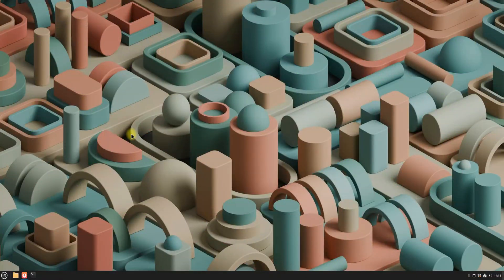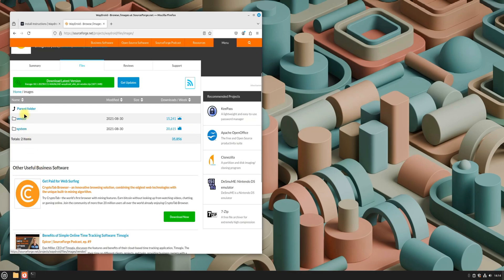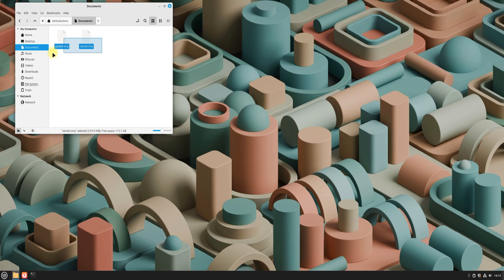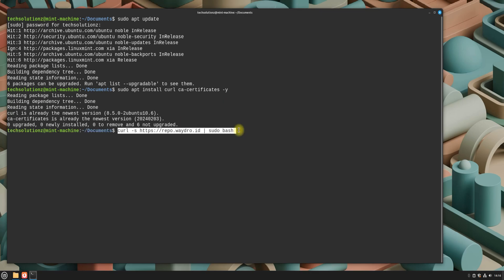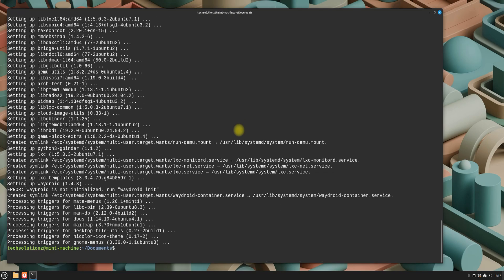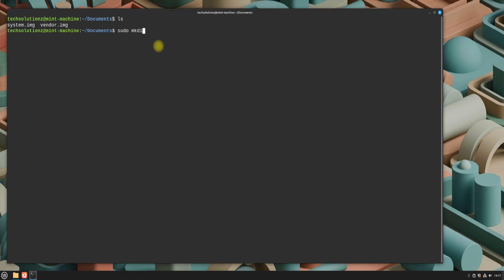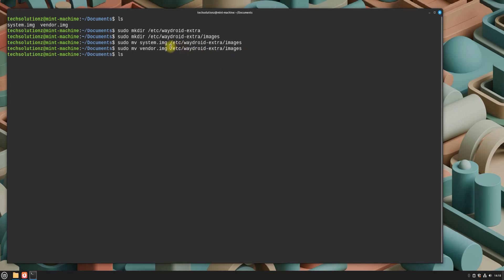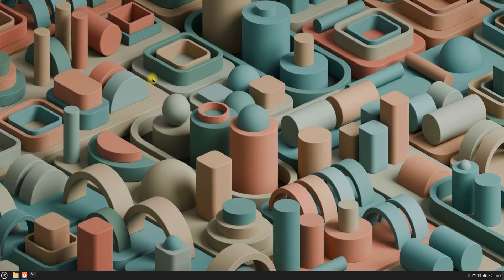How to Install Waydroid on Linux Mint 22 Wilma | Android in a Linux container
A container-based approach to boot a full Android system on regular GNU/Linux systems running Wayland based desktop environments. Waydroid uses Linux namespaces (user, pid, uts, net, mount, ipc) to run a full Android system in a container and provide Android applications on any GNU/Linux-based platform (arm, arm64, x86, x86_64). The Android system inside the container has direct access to needed hardware through LXC and the binder interface.